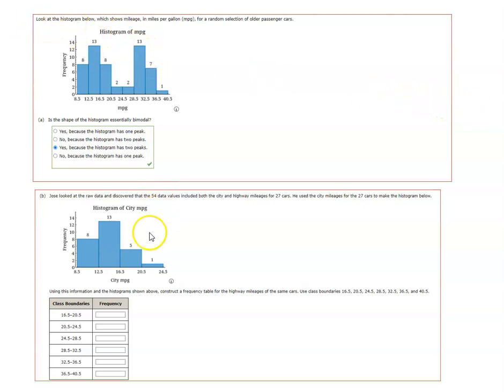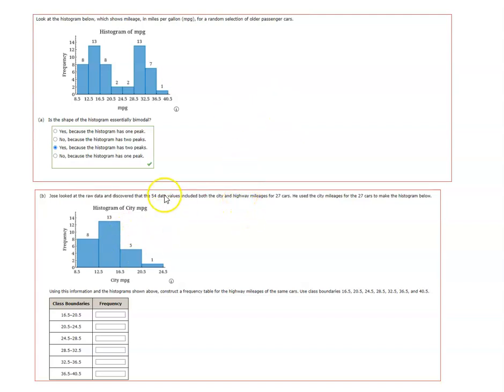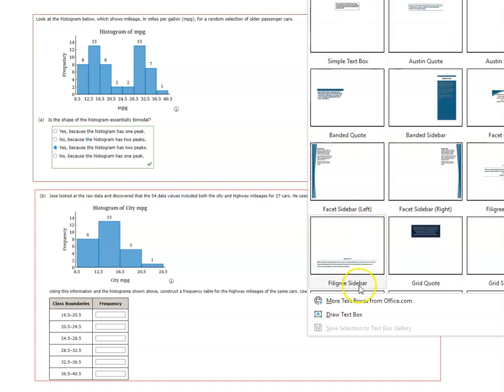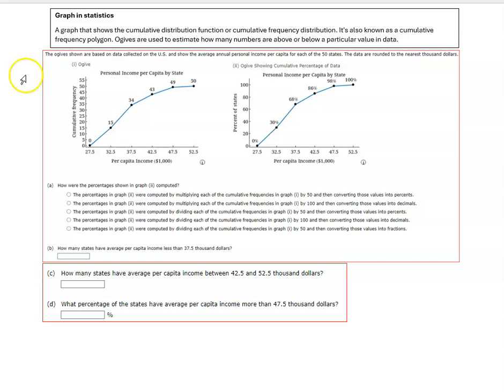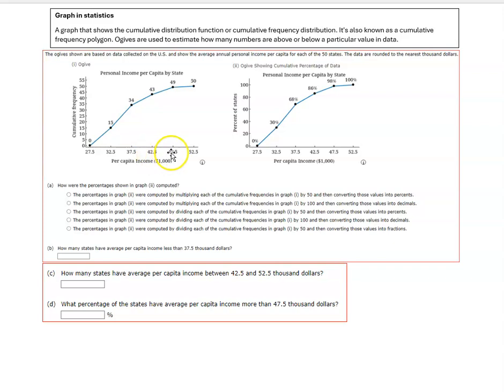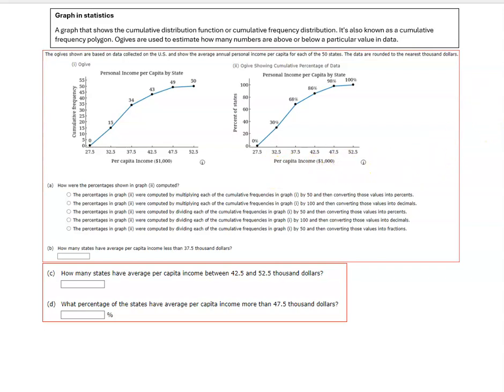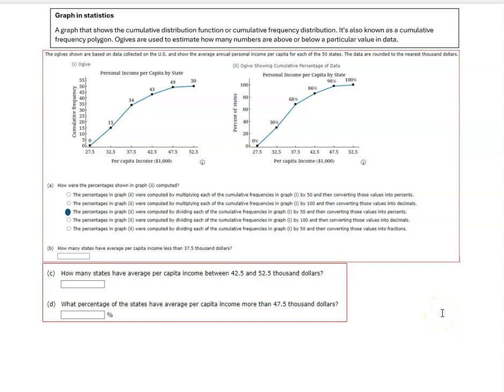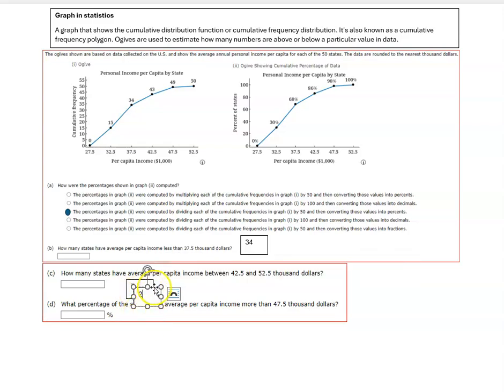October 24, 2024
Stats Week 1 video 1